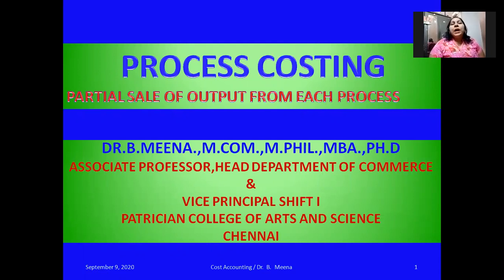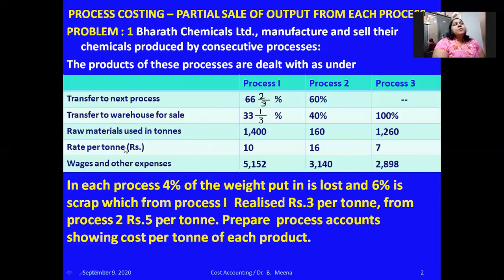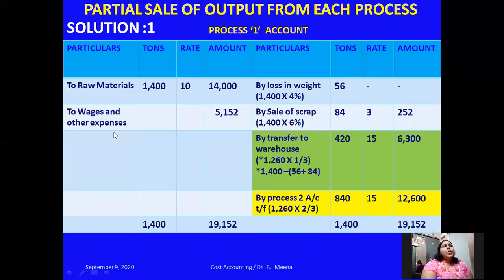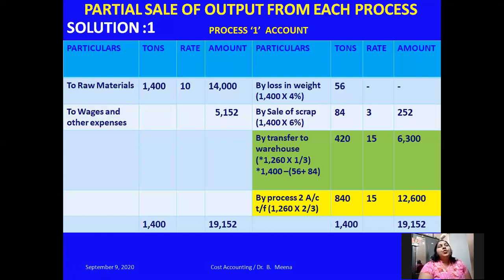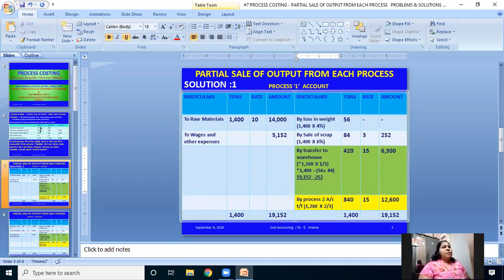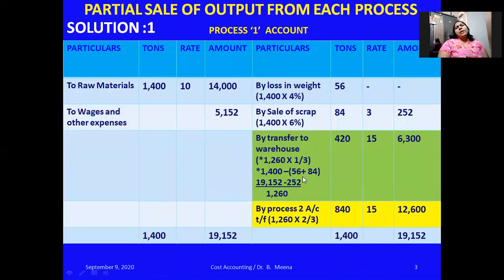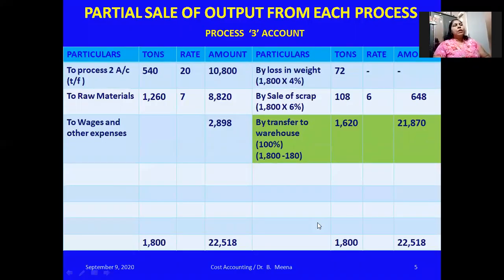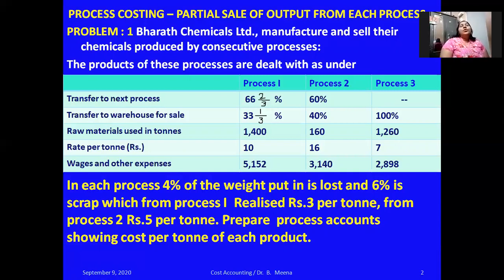Process Costing #6- Partial Sale of Output in English | The Learning Path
This video  explains about Preparation of Process Accounts for Partial Sale of Output from each process.